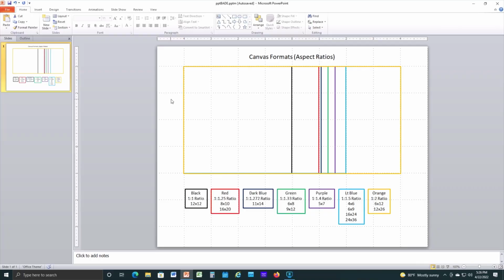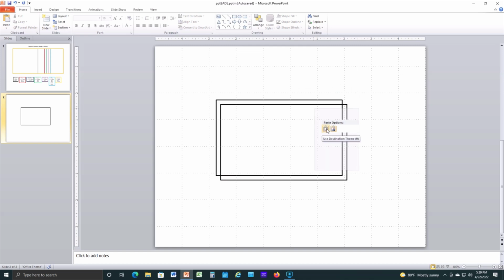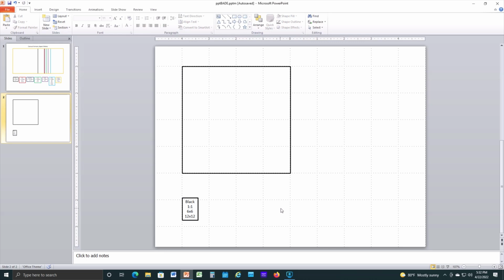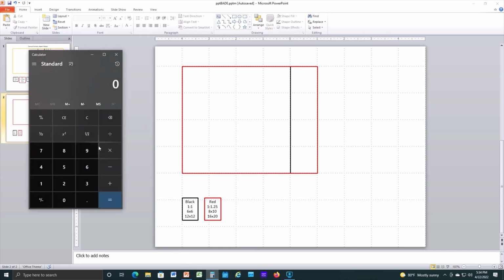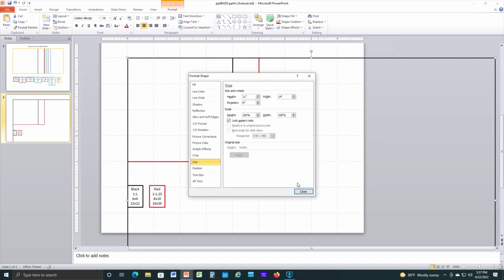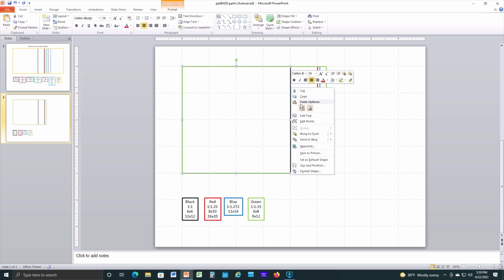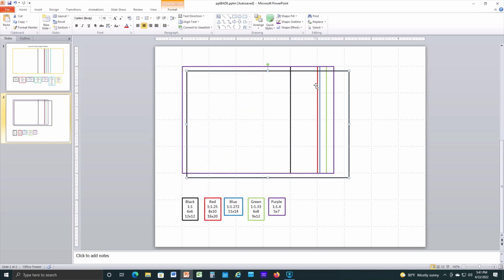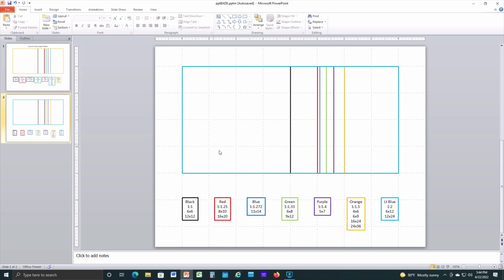How to Make a Painting Format Chart: What's the BEST size painting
In this video I show how to choose the best painting format by referencing a "painting format" or "aspect ratio" guide.  and make a painting format guide. I also show how to make a painting format guide of your own.

If you'd rather purchase a download of the Painting Format guide in a PDF, I make one available by following this

If you'd like to purchase a ready-made Painting Format guide that's printed on cardstock and laminated and mailed to you, follow this